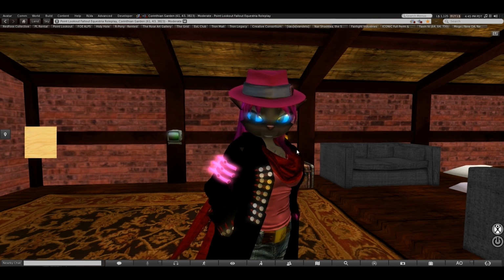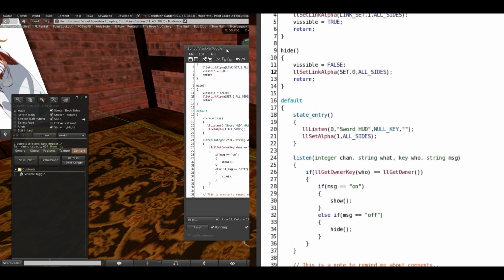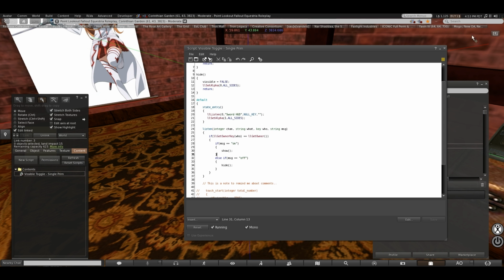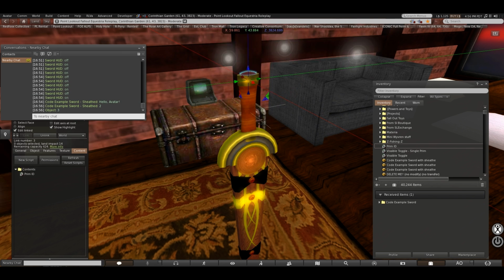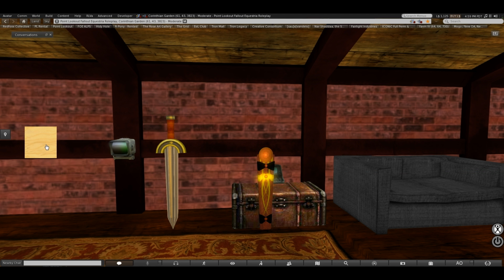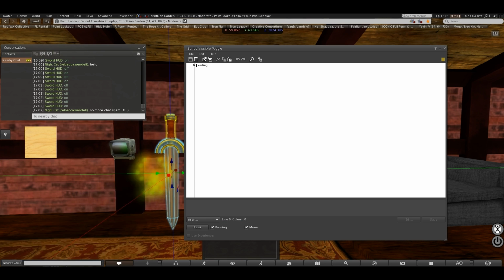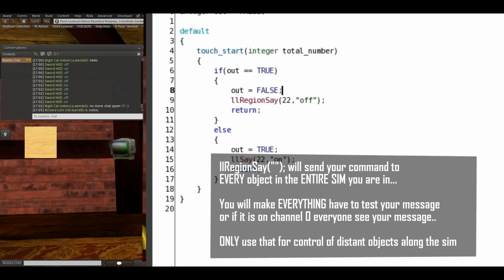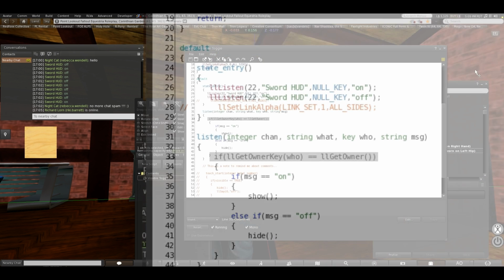Learn Linden Scripting Lanuage (LSL) Pt: 3 - More Control: Listens and Individual Parts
Learn to control the visibility of individual prims, and how to better secure your listen..

We also learn a little about lag, and one way to limit or prevent it